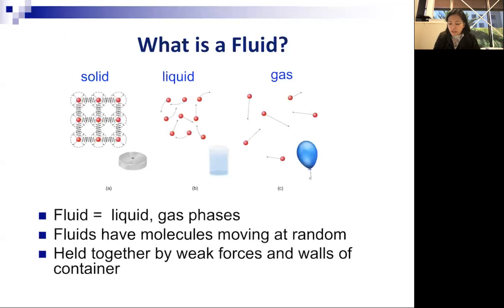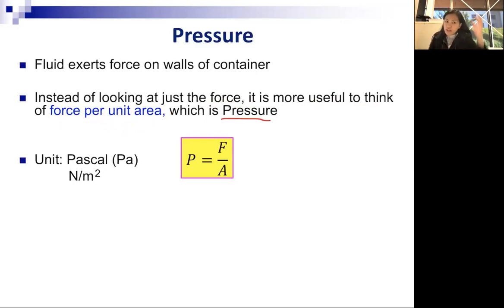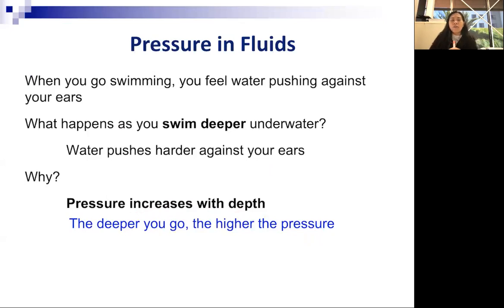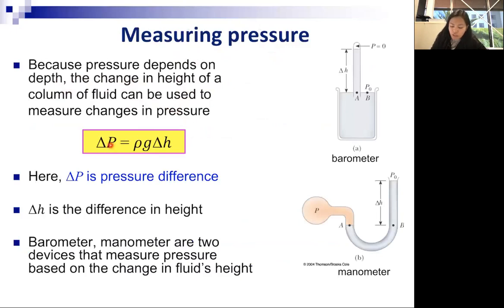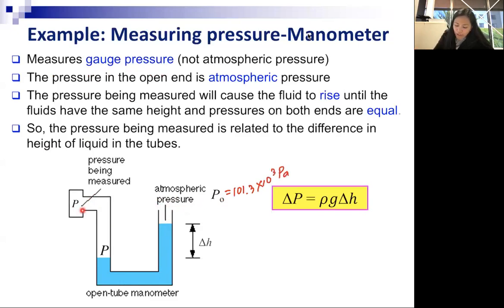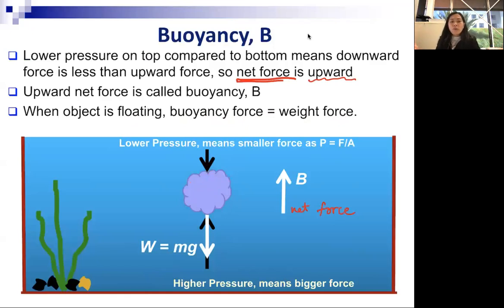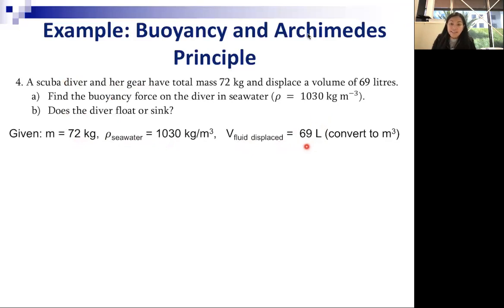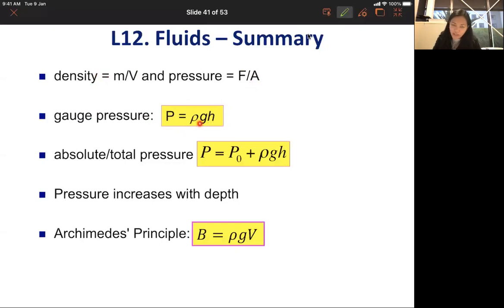124103 Lecture and Workshop 12: Fluids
Lecture and workshop combined